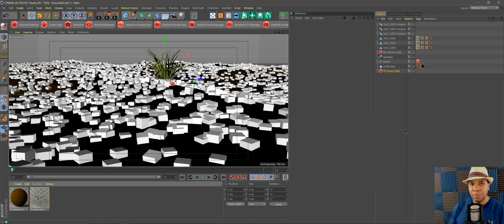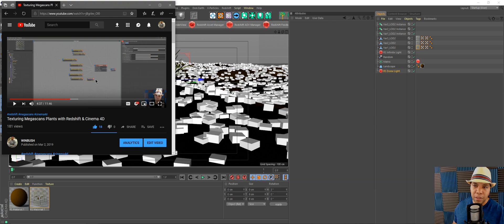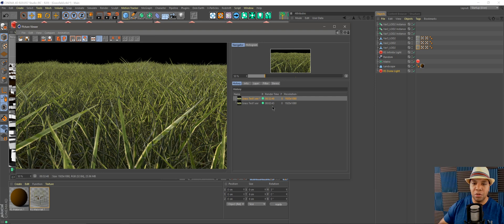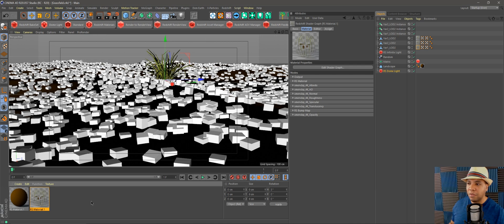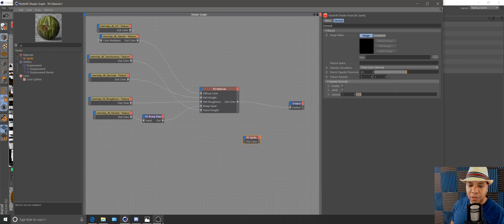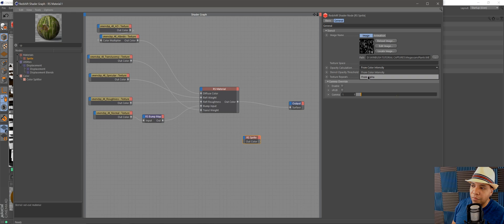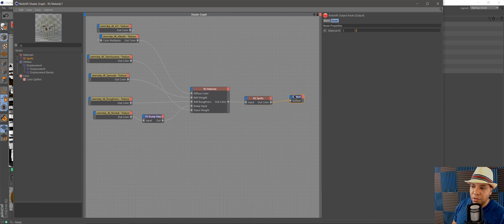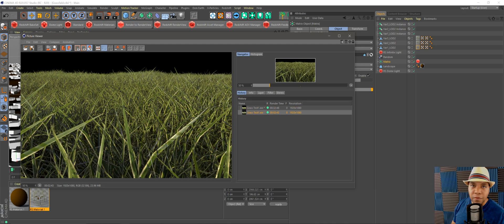Render faster replacing Opacity with Redshift Sprites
Thanks to a tip from Jason Loader I show you how to use Redshift sprites to boost your render times if you need to use opacity in your materials.